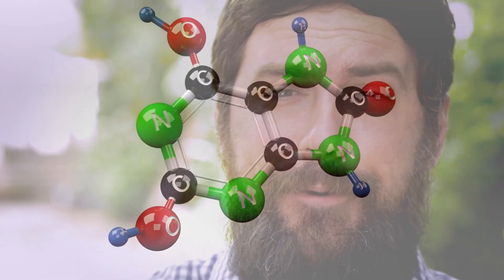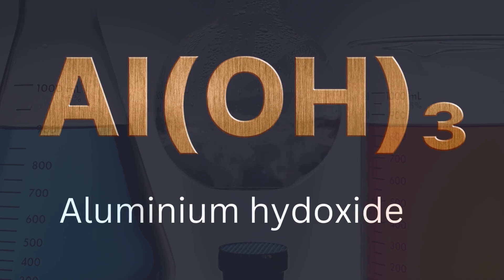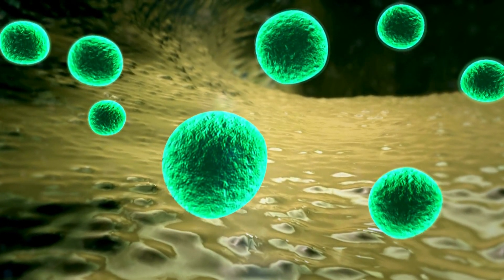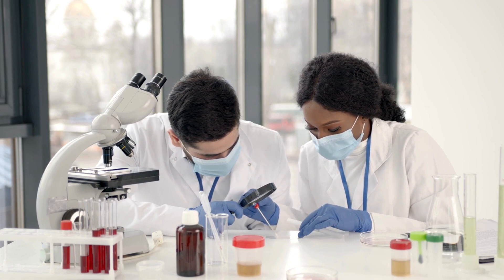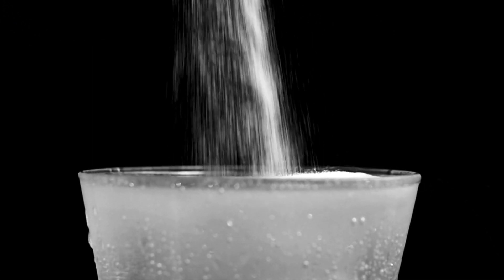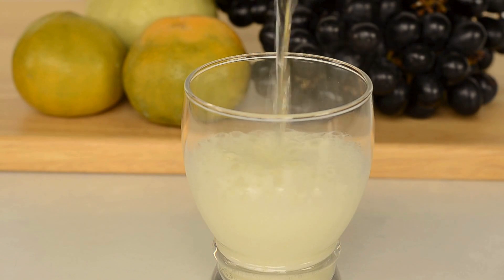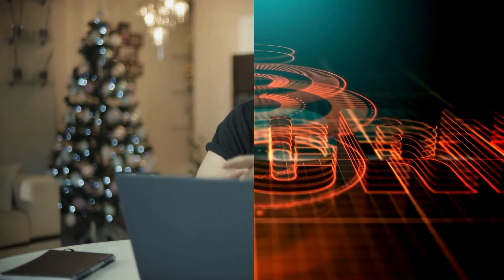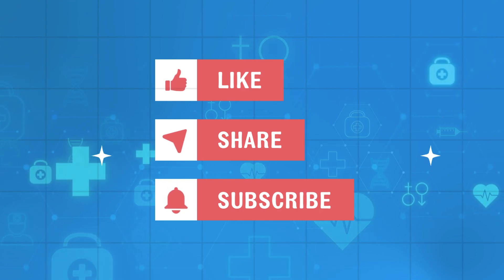Antacids | How Do They Work?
🤔 Ever wondered how that little tablet brings you relief from discomfort?
💡Discover how antacids provide relief from heartburn and indigestion.

🔍What's Inside?
🌟neutralization reaction
🌟calcium carbonate, magnesium hydroxide, or aluminium hydroxide
🌟gastric acids & hydrochloric acid(HCl)
🌟Top 3 things you need to know about using antacids.
Number 1 is to always take your antacid with food or after a meal.
Number 2 is Antacids are great for providing fast, short-term relief, but they don’t correct the underlying problem causing your symptoms.
Number 3 is the side effects antacids can cause. Antacids are available in various forms, including tablets, chewable tablets, liquid suspensions, and effervescent powders. Different formulations have various concentrations of ingredients.

👥Have you ever used any antacids? How effective did you find them? Comment and share your thoughts.